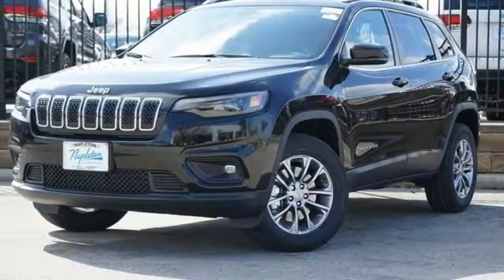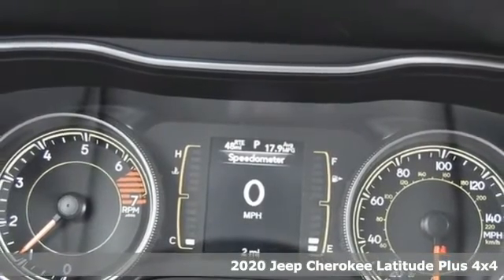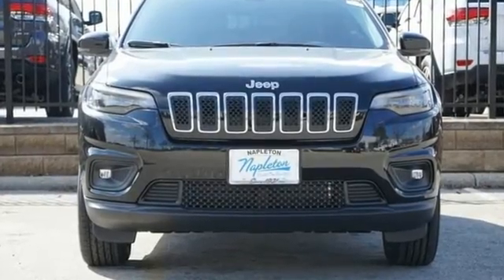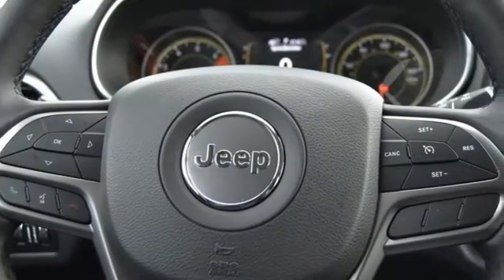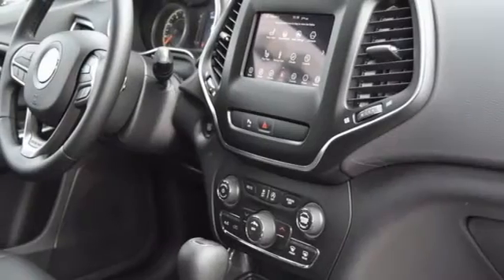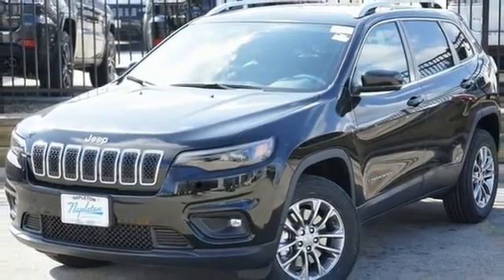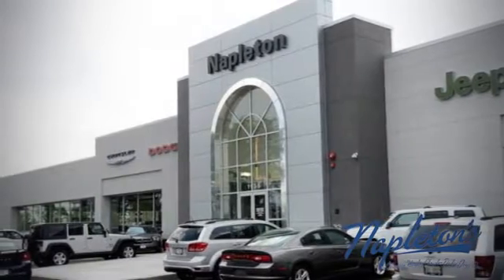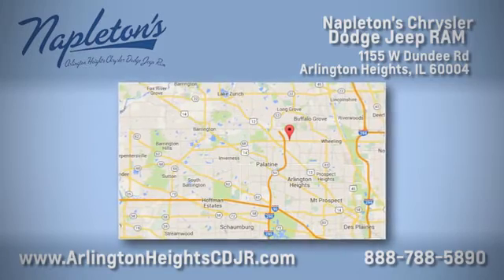New 2020 Jeep Cherokee Arlington Heights, IL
Year: 2020
Make: Jeep
Model: Cherokee
Trim: Latitude Plus
Engine: 2.4L I4
Transmission: 9-Speed 948TE Automatic
Color: Black
Interior: Black
Stock #: J8388
VIN: 1C4PJMLB6LD618081

Address:
1155 W Dundee Rd